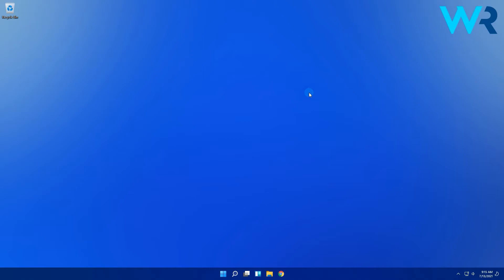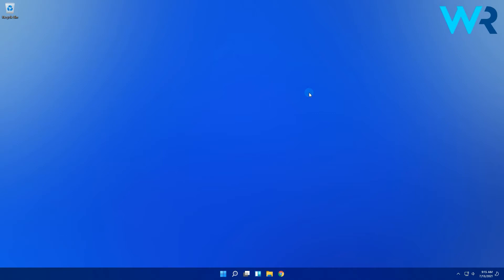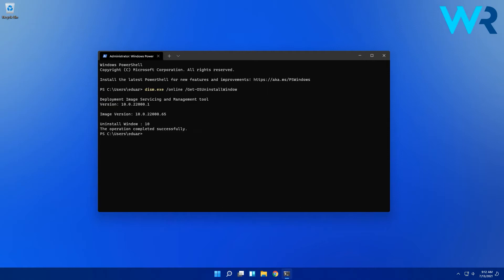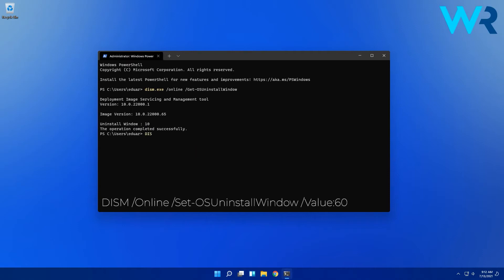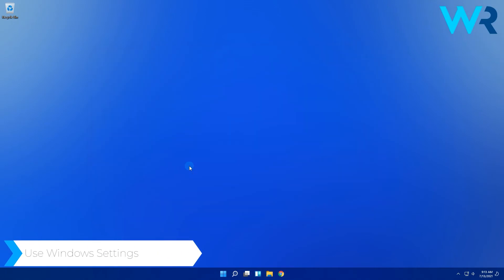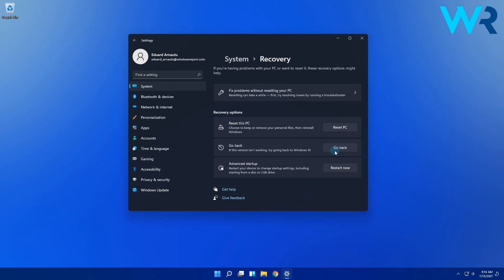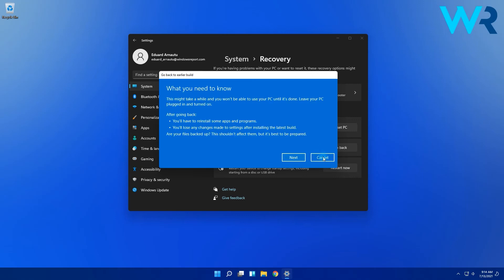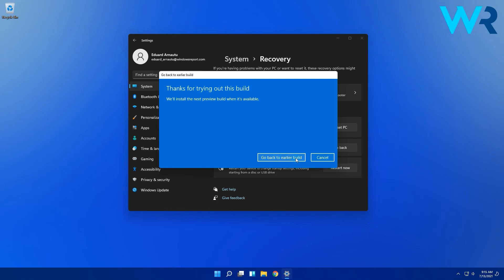How to rollback from Windows 11 to Windows 10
| ⚙️Try Fortect to fix and optimize your PC like a Pro

Interested in how to rollback from Windows 11 to Windows 10?
Watch this video to learn how to do it in no time!

0:00 - Intro
0:15 - Find out how many days ago you upgraded to Windows 11
1:15 - Use Windows Settings

► Windows Terminal Commands:
dism.exe /online /Get-OSUninstallWindow
DISM /Online /Set-OSUninstallWindow /Value:60